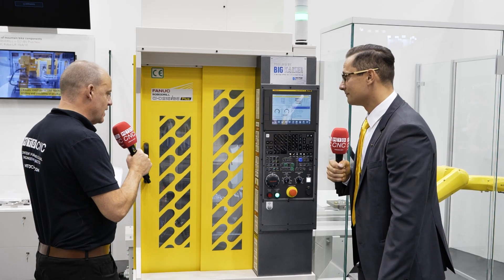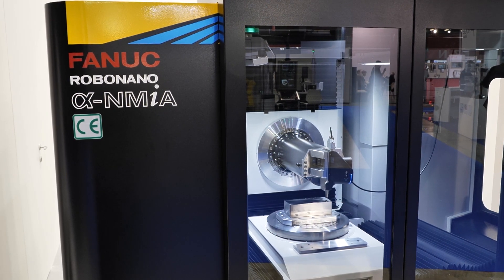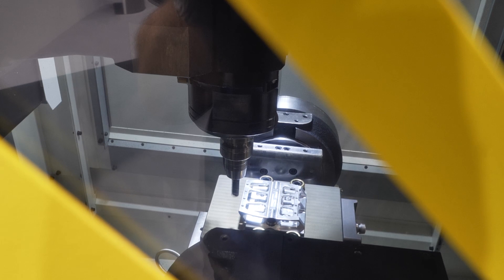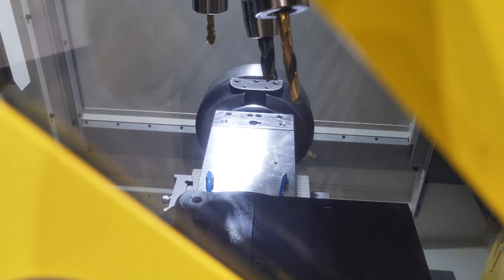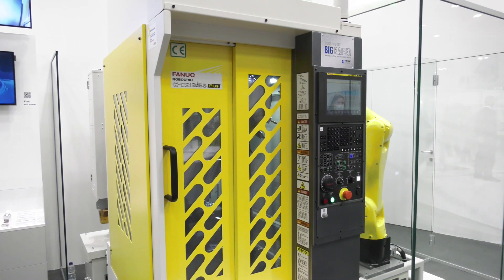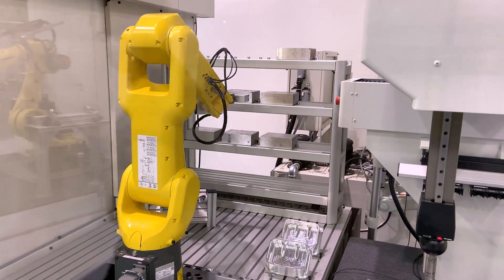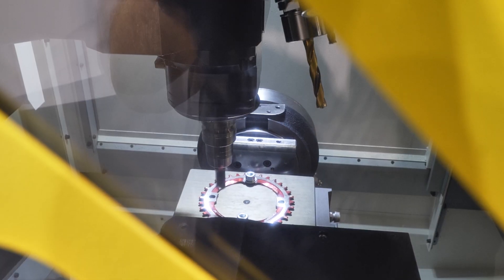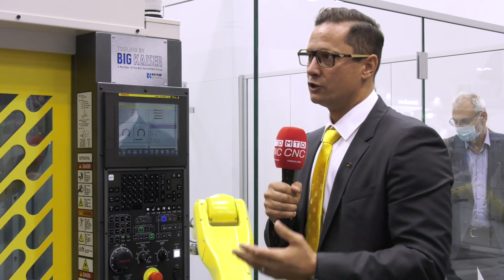Patrick Schmieder goes into detail about ROBODRILL offerings at EMO 2021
Check out what was on show from FANUC at EMO when it comes to their ROBODRILL products. If you've a love for speed, precision, small footprints, automation and one-hit solutions, all of this was on show and more.